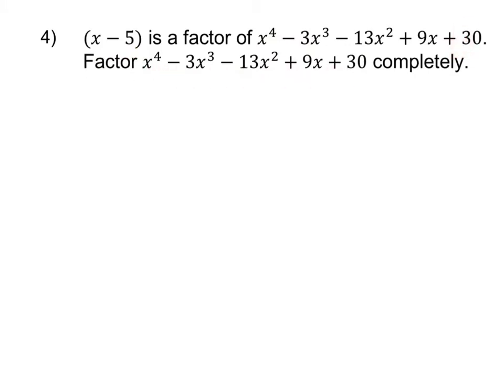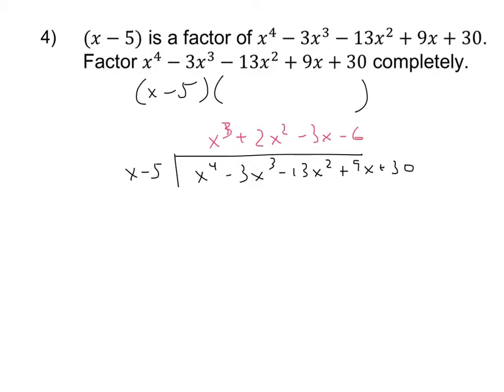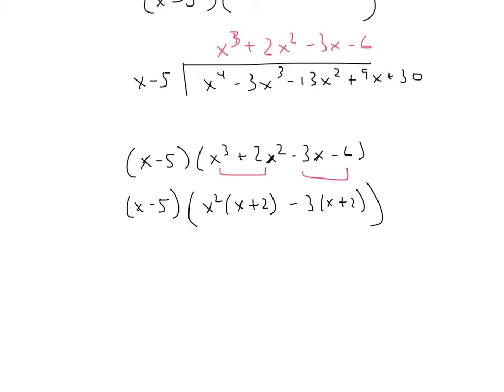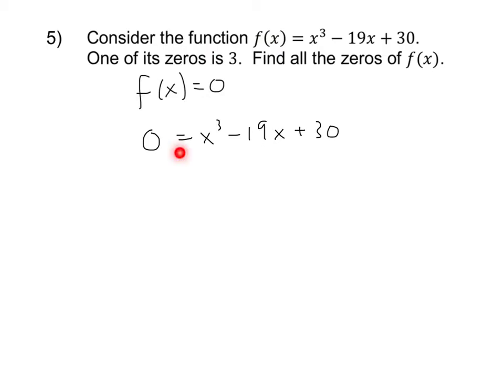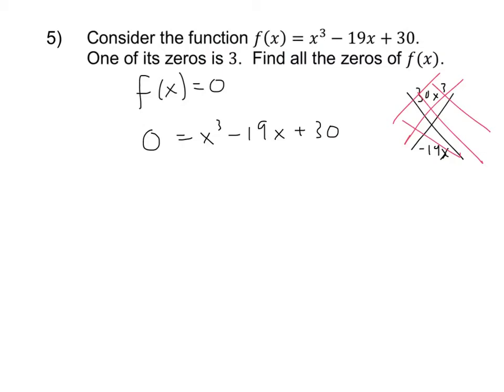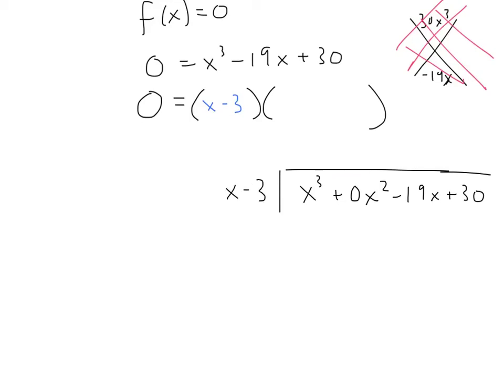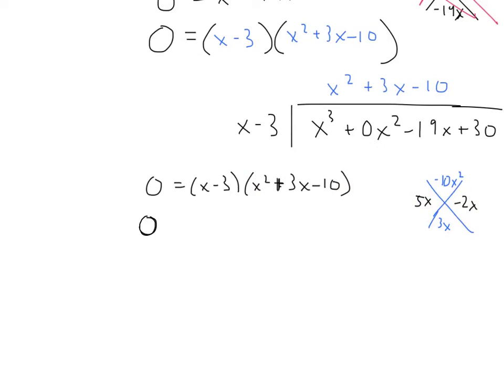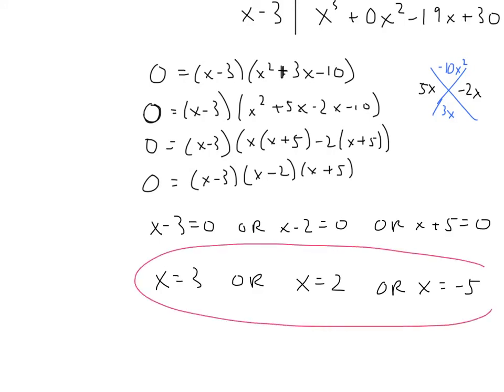Int E15V2 Using Division to Factor Part 2